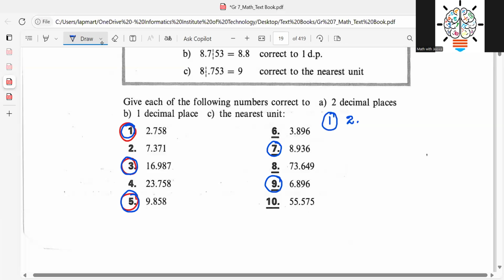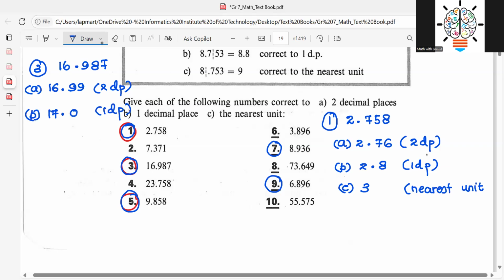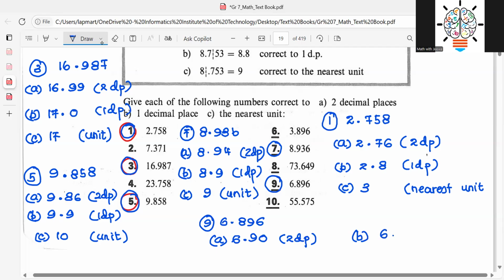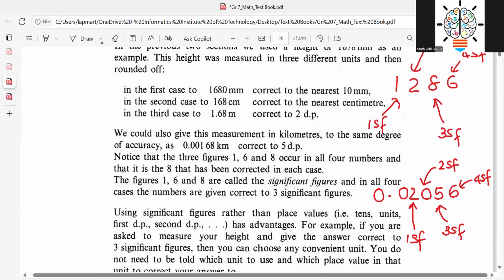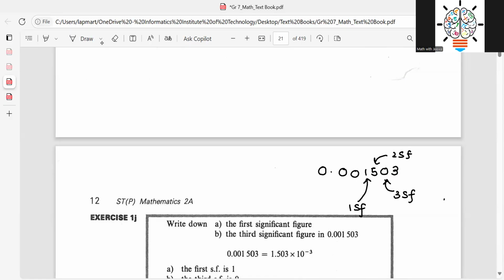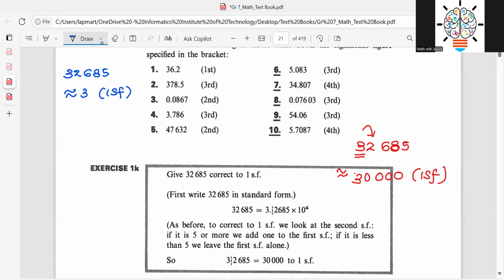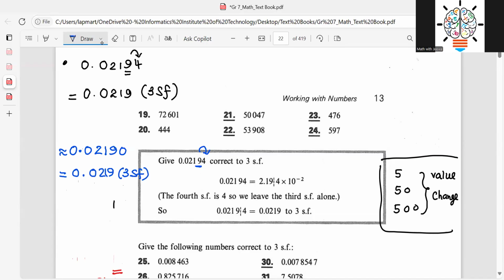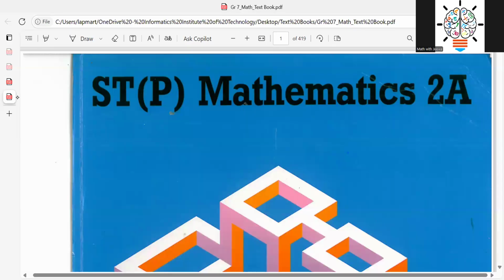Day 10 | ST(P) Mathematics 2A—Significant Figures: Why Front Zeros Don’t Count (But Middle Zeros Do)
Today we explain significant figures (s.f.) clearly with lots of examples.
What you’ll learn:
- What “significant figure” means
- Non-zero digits are always significant
- Leading zeros (in front) are not significant: e.g., 0.0035 has 2 s.f.
- Zeros in the middle are significant: e.g., 4007 has 4 s.f.
- Trailing zeros and when they count (with/without a decimal point)
- Rounding to a required number of s.f. in whole numbers and decimals
- Quick practice questions and step-by-step solutions
- By the end, you’ll know exactly how many significant figures a number has and how to round correctly.

ST(P) Mathematics 2A, significant figures, leading zeros, middle zeros, trailing zeros, rounding to s.f., accuracy, place value, grade 7 maths